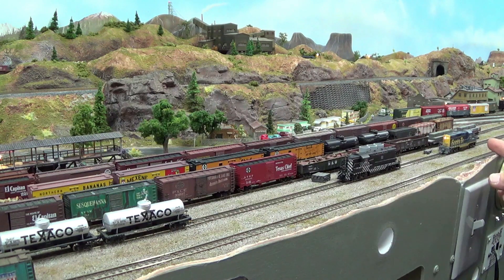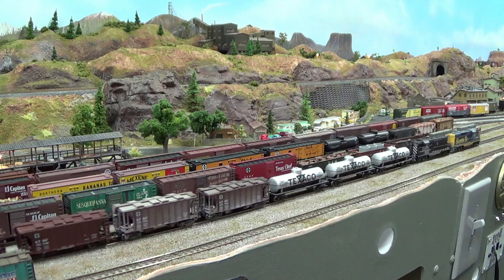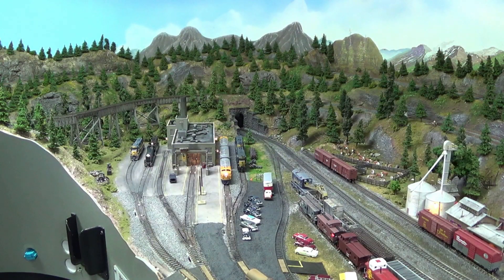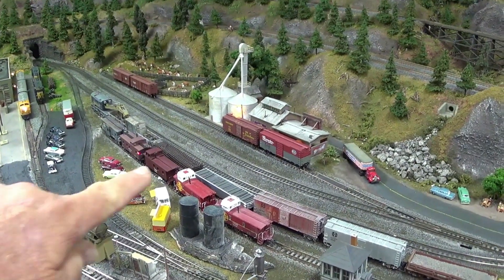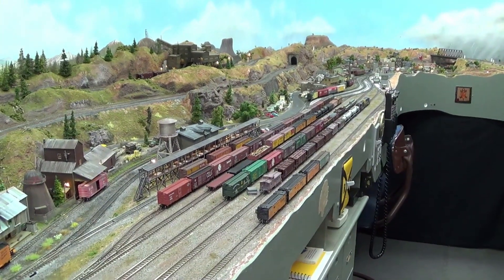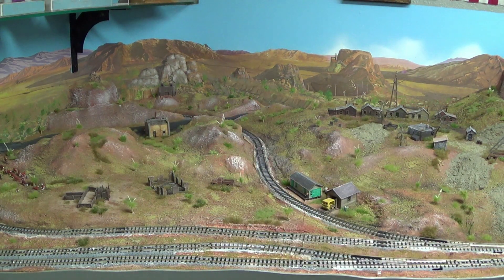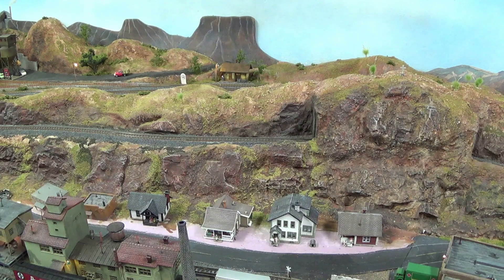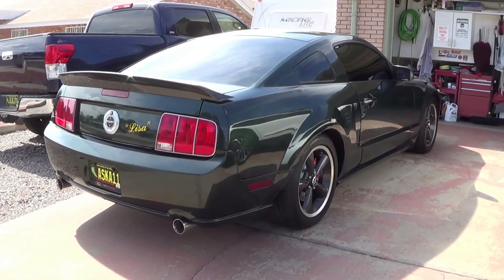N Scale ACTRR 3 Layout Update # 103